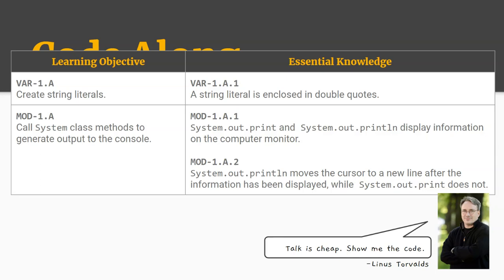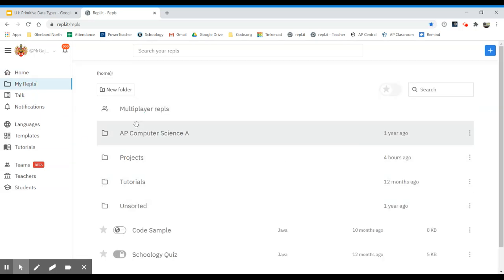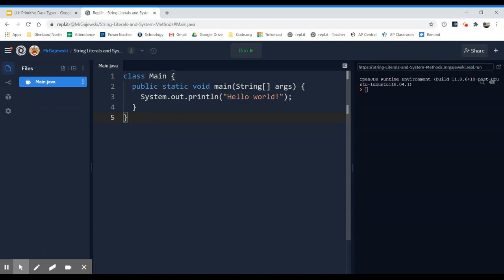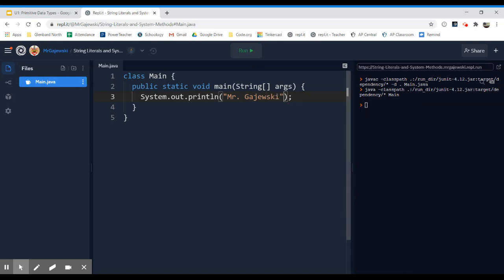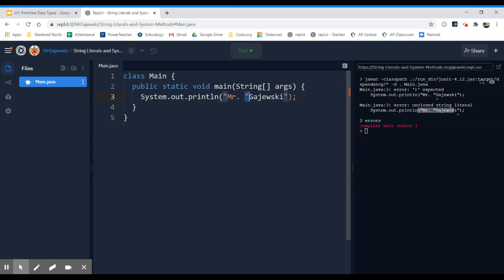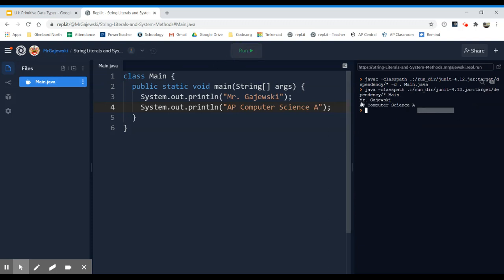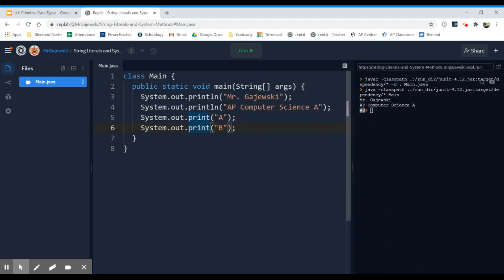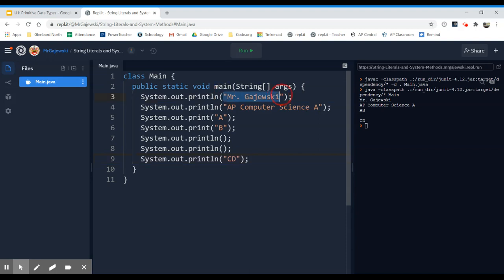AP Computer Science A - String Literals and System Methods Code Along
Enough theory. Let's get to some coding. Join along as we type out our first lines of Java code.

This video covers materials relevant to Unit 1: Primitive Types of the AP Computer Science A course focusing on Java programming.

Create a free account and code along at Repl.it